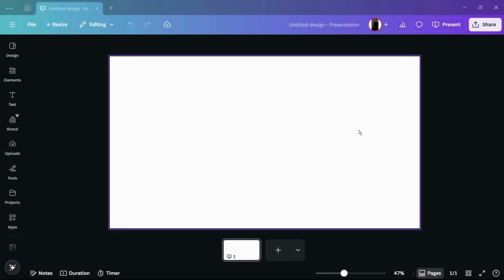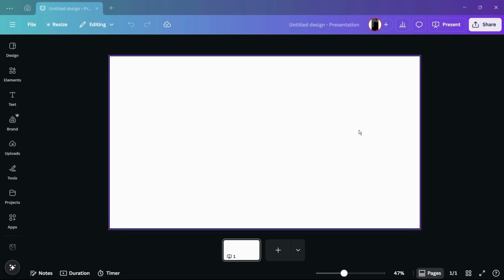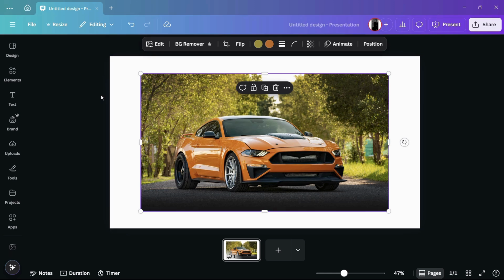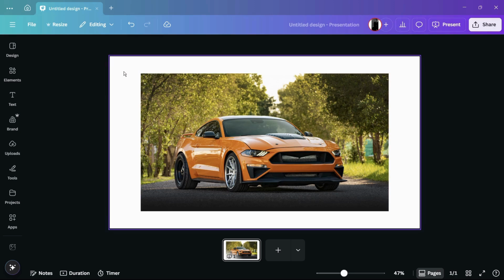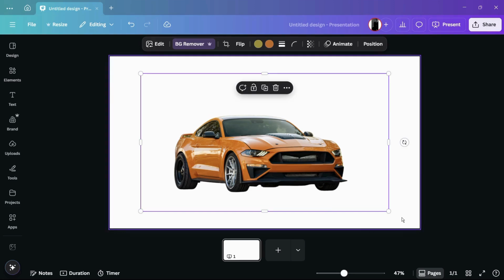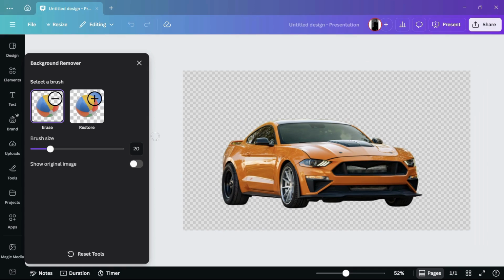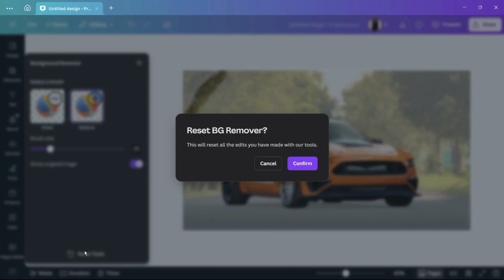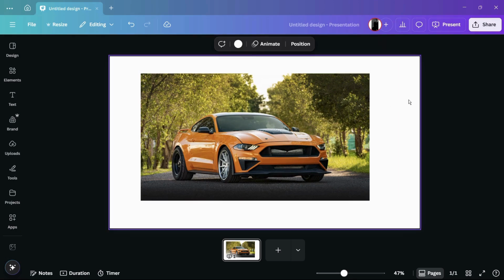How to Recover Removed Background from Any Image in Canva | Fix Background Remover Mistakes (2025)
🚫 Did Canva’s background remover accidentally delete important parts of your image? No worries! This simple step-by-step tutorial will show you exactly how to recover removed backgrounds from any image in Canva using the “Restore” tool.

Learn how to fix background remover mistakes where parts like hair, hands, face, products, or fine edges get unintentionally removed. This method helps you bring back missing background details perfectly — whether for YouTube thumbnails, e-commerce product photos, social media posts, or presentations.

🎯 In this video, you’ll learn:

✅ How to recover removed background from any image in Canva

✅ How to use Canva’s “Restore” and “Erase” brushes effectively

✅ Fix mistakes like missing hair, body parts, products, or design elements

✅ How to adjust brush size for precision edits

✅ Works for both Canva Desktop (Web) and Canva Mobile App (Android & iOS)

✅ Canva Free vs Pro: Background Remover with Restore/Erase is a Pro feature

✅ Pro tips to get perfect cutouts with transparent backgrounds for social media, thumbnails, posters, ads, websites, and more

✅ How to export the final image in high-resolution PNG with transparent background or JPG

💡 Ideal for content creators, freelancers, influencers, teachers, students, marketers, online sellers, and designers.